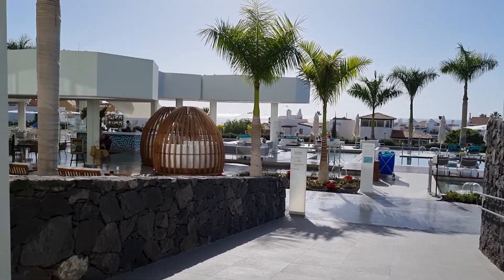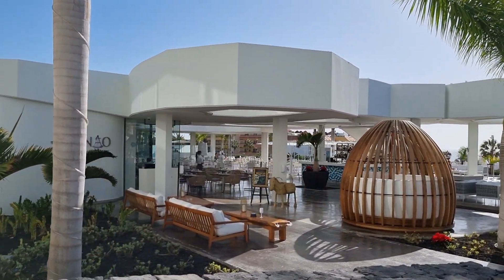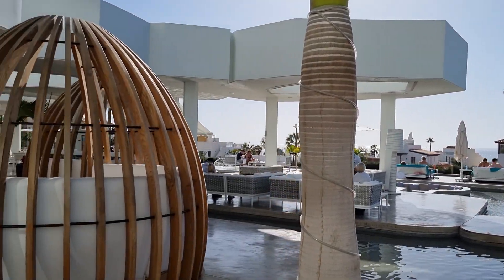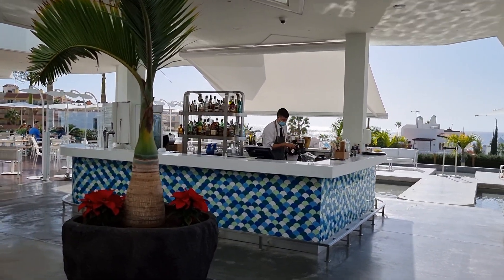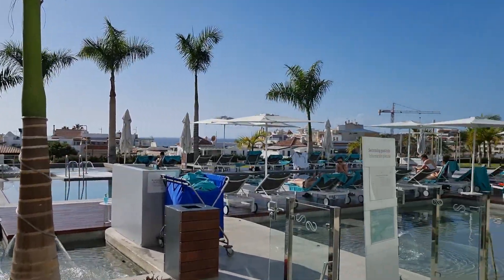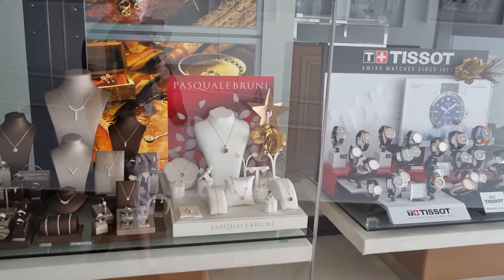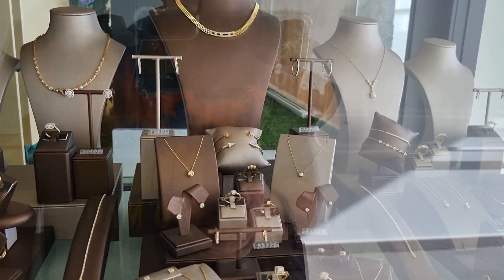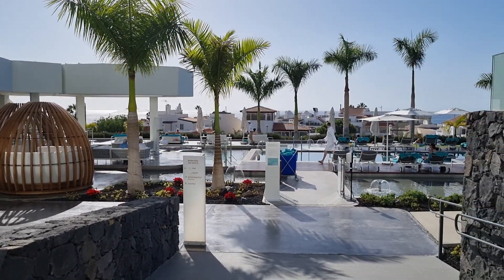Tenerife Costa Adeje - Put this on your bucket list if in La Caleta !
Walk today in La Caleta Tenerife Canary Islands showing you the adults only Royal Hideaway Corales Suites Hotel which is one of the best luxury hotels in Tenerife South.